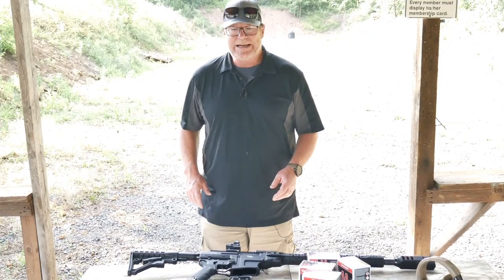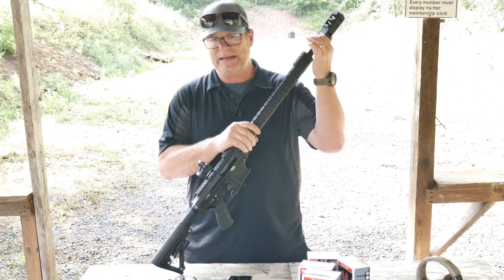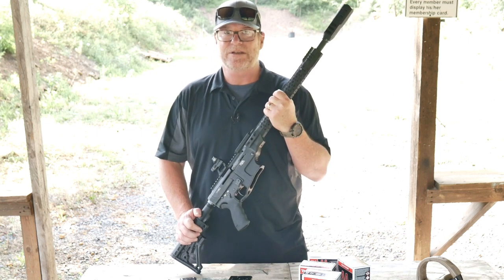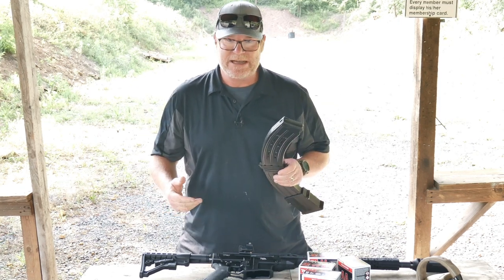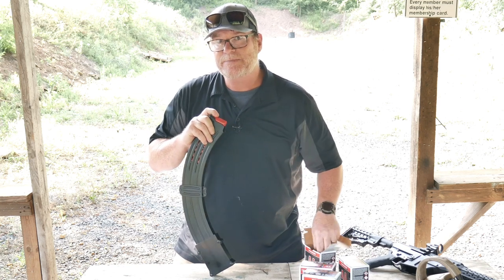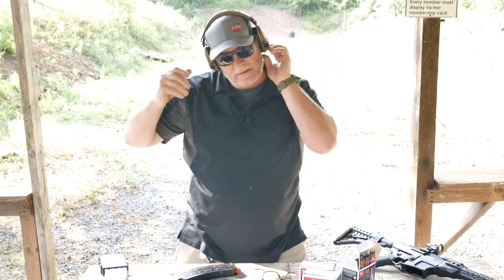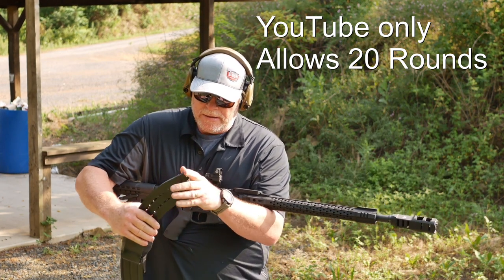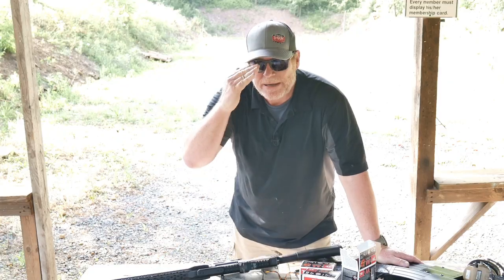Rock Island Armory VR80 Final Upgrades and Magazine Extension Test